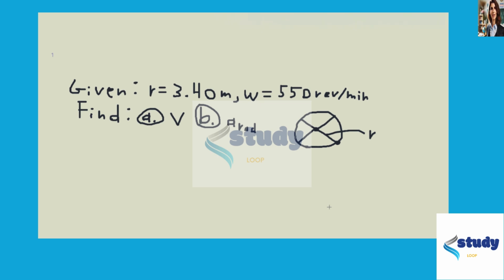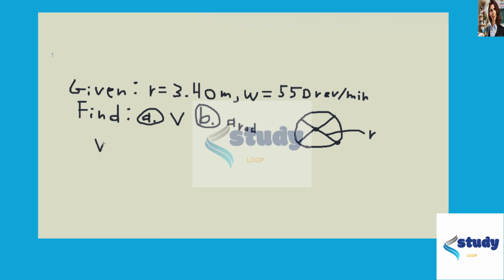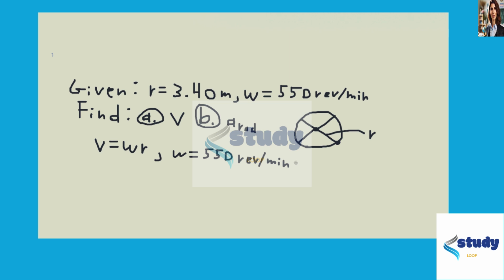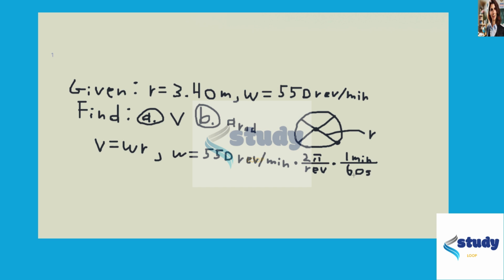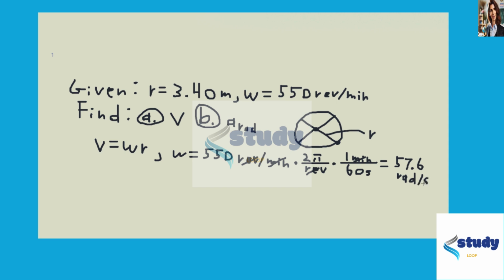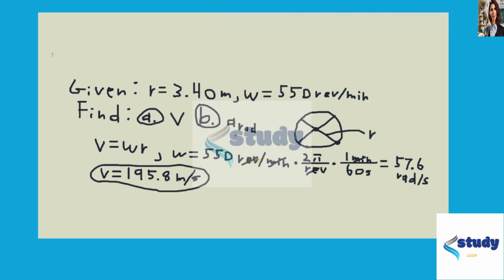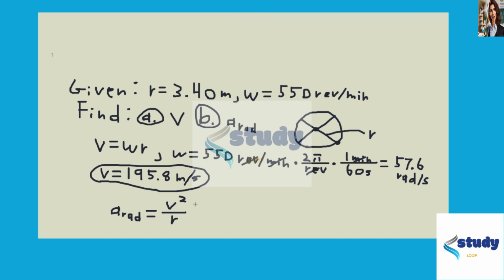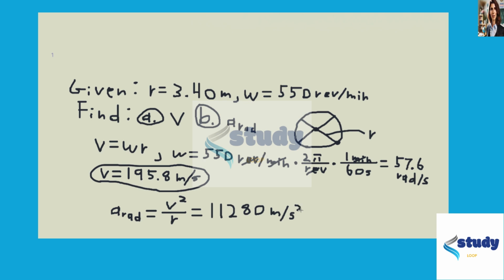A model of a helicopter rotor has four blades, each 3 40 m long from the central shaft to the blade